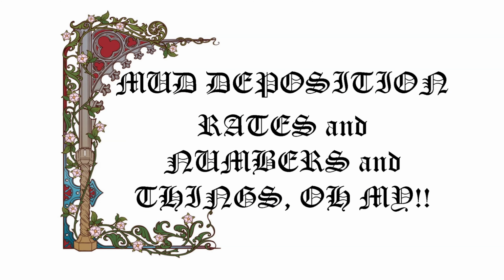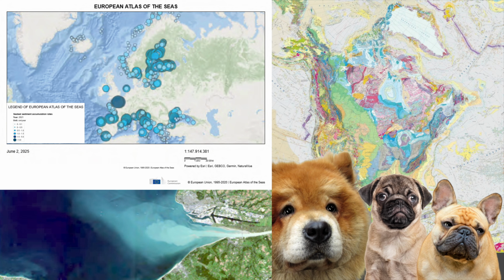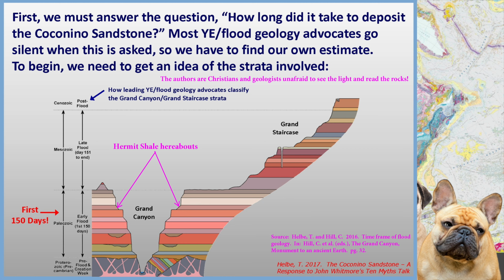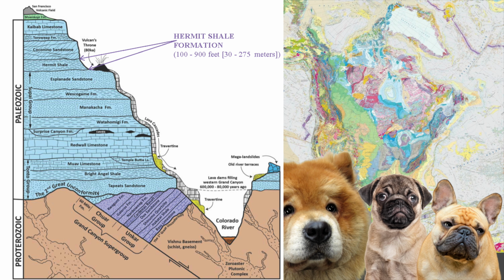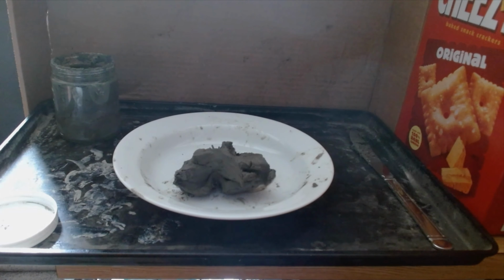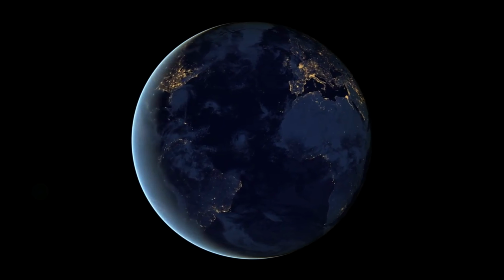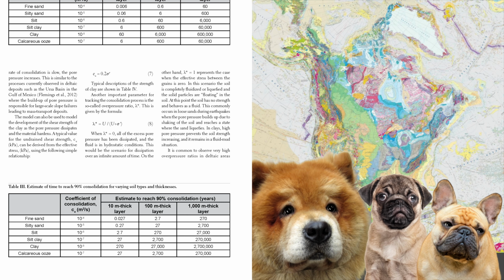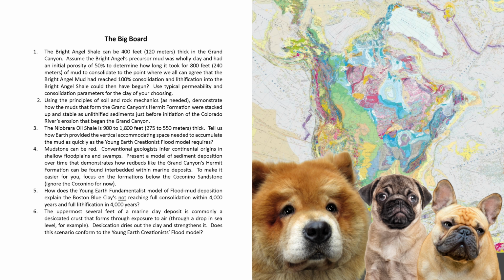The Book of Diagenesis Chapter 2, The Mud Problem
This is Chapter 2 of The Book of Diagenesis.

Chapter 2 takes over where Chapter 1 ended:  discussing mud accumulation rates and looking into the Young Earth Creationists' Mud Problem.

The dogs and I send a Shout Out to @GutsickGibbon for unknowingly inspiring us on this mission.  You should watch this

Chapter 2 closes out The Book of Diagenesis (for now!).

Apologies for not being able to successfully link Dunn's paper.  The dogs and I are still learnin'.